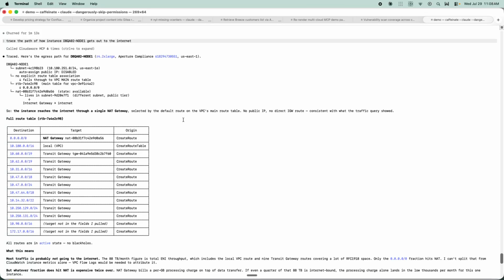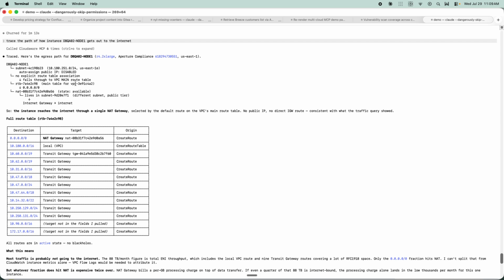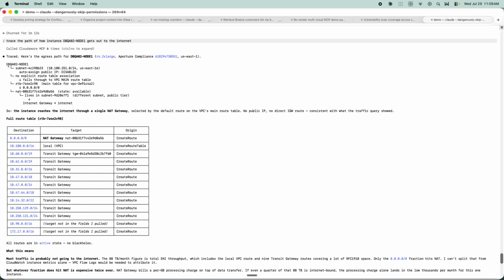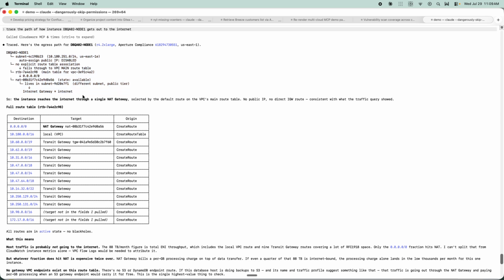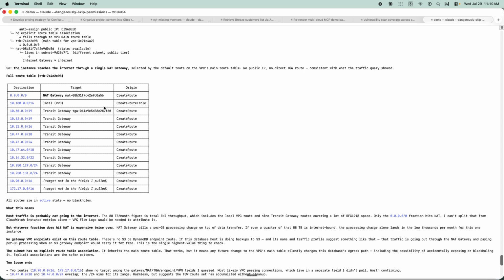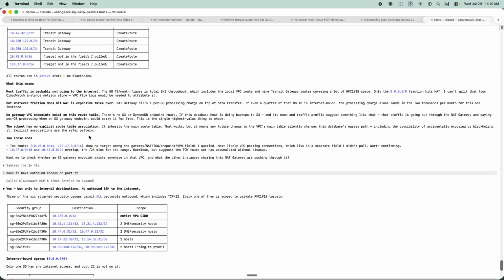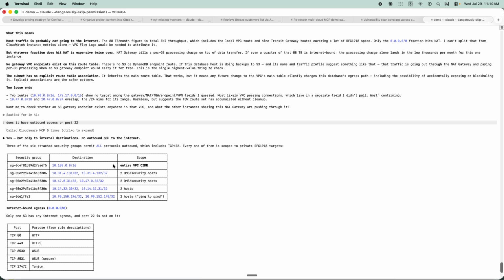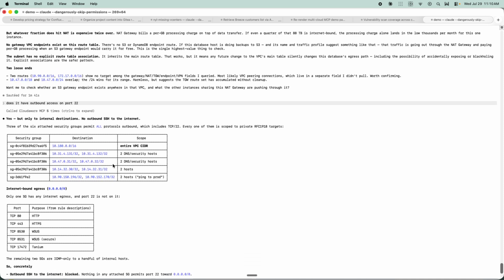Cloudaware SRE MCP Demo (Internet and Firewall Access Example)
Demo of using Cloudaware CMDB MCP Interface to quickly troubleshoot AWS VPC connectivity issues related to internet gatway, transit gateway, security group rules and network ACLs.